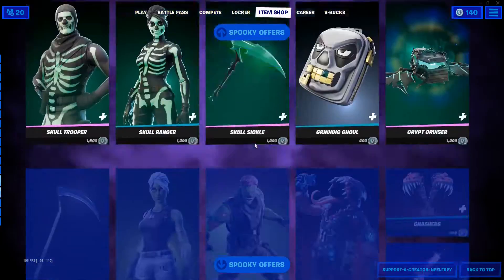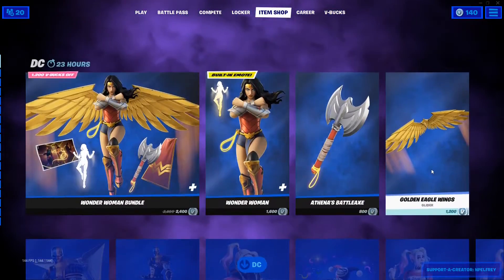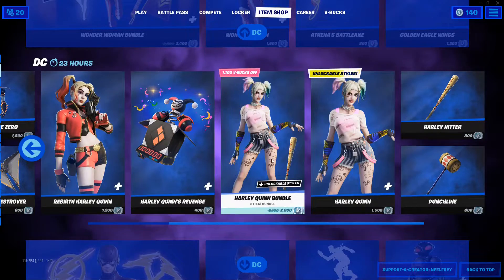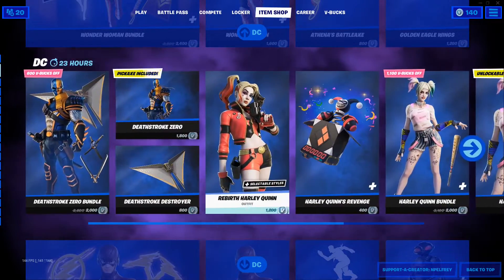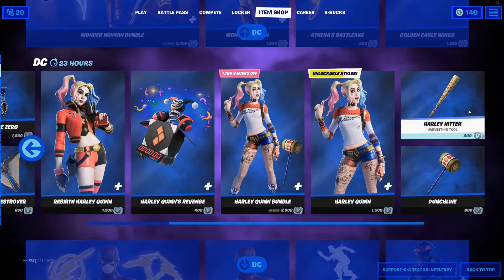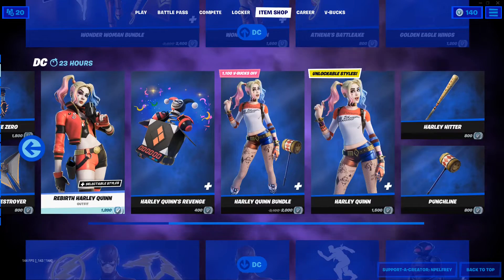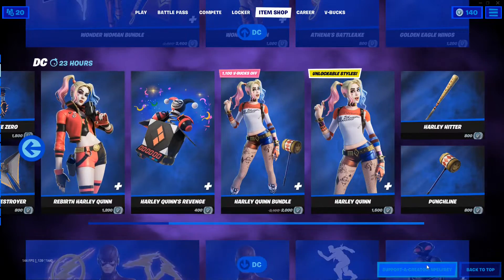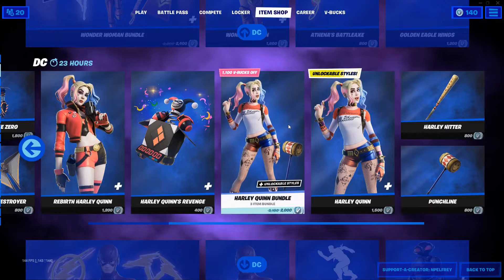HOW TO GET HARLEY QUINN SKIN IN FORTNITE FOR FREE!!!